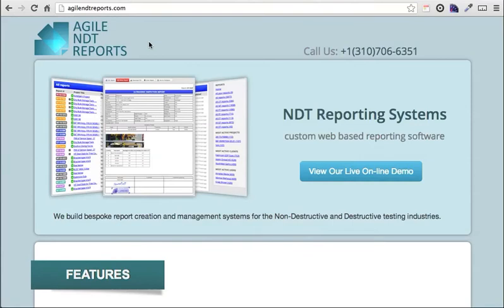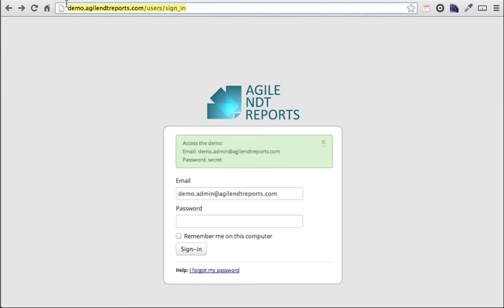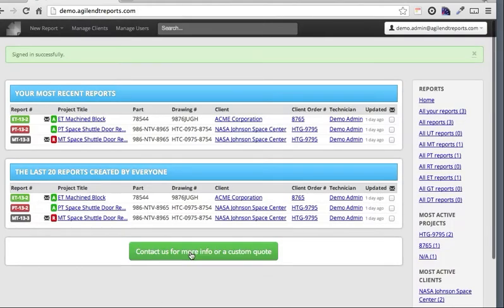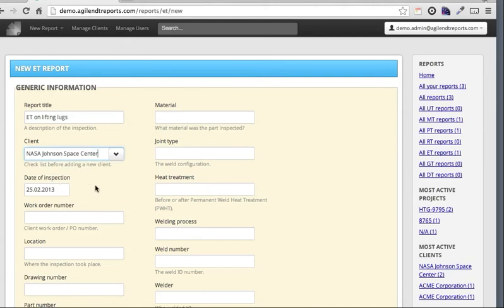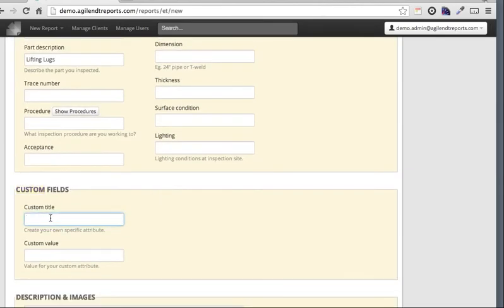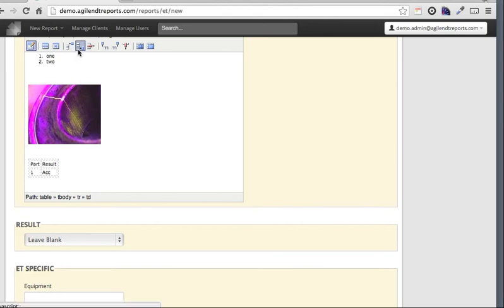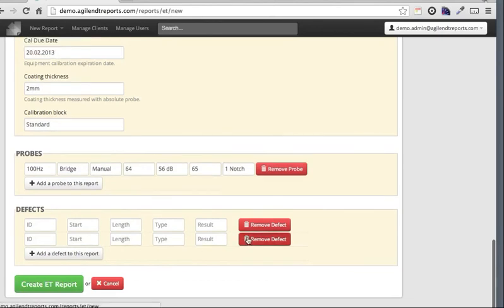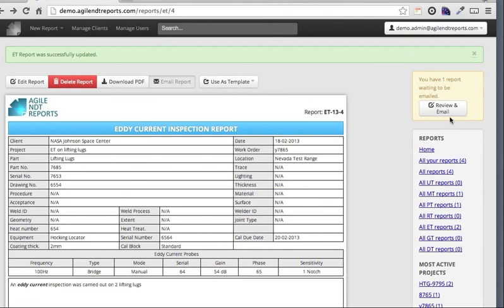Demo of the Agile NDT Reporting System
A promotional screencast video highlighting some of the features of an NDT Reporting System build by Agile NDT Reports.